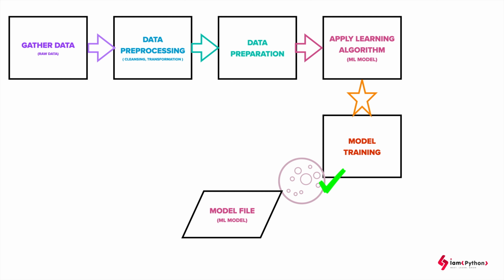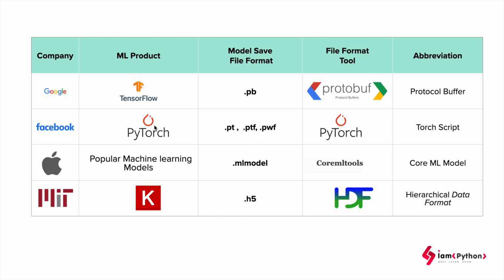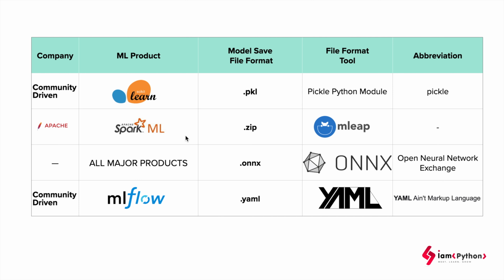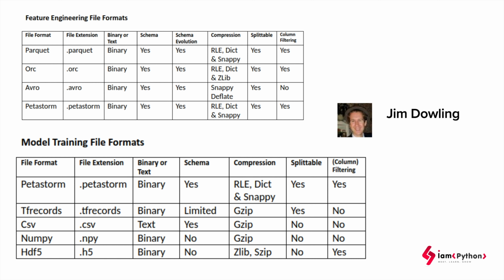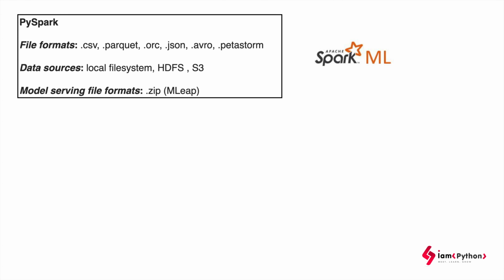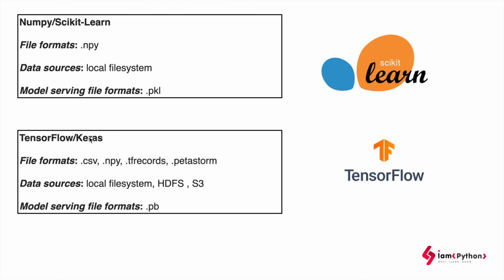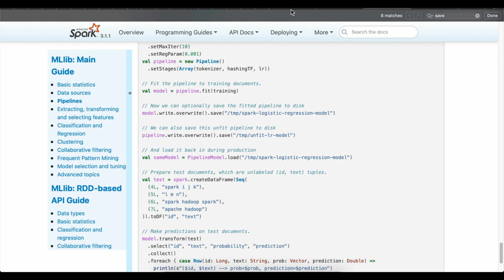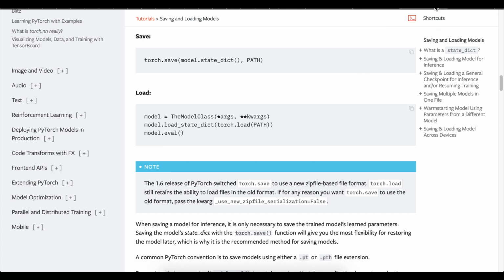Saving Machine Learning Models | Pre Trained Model Formats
▬▬▬▬▬▬ Sources   ▬▬▬▬▬▬

▬▬▬▬▬▬ O T  H E R    DataScience Dialogue Sessions  🎥   ▬▬▬▬▬▬

▬▬▬▬▬▬ O T  H E R    P L A Y L I S T 🎥   ▬▬▬▬▬▬